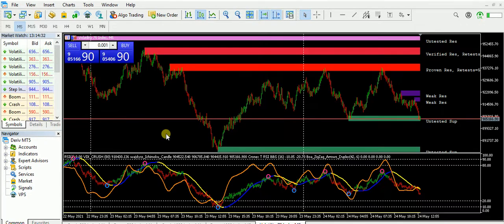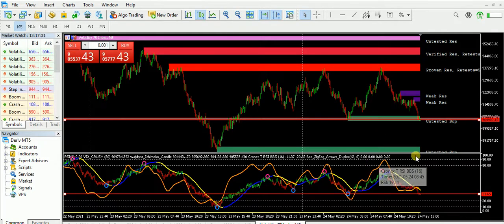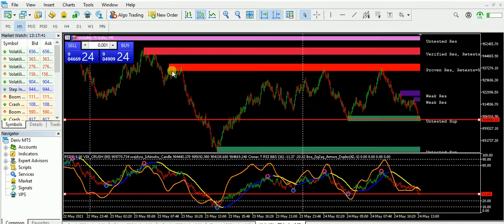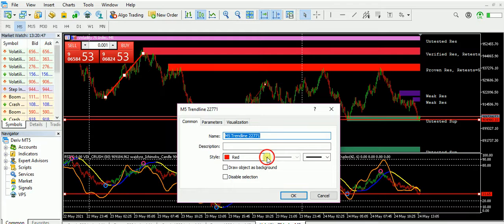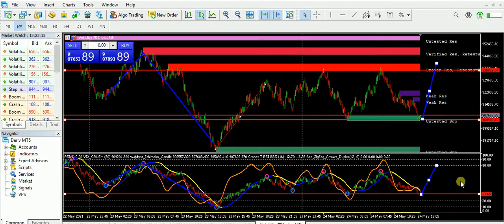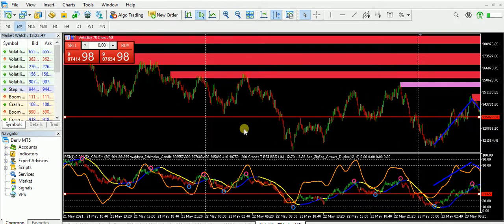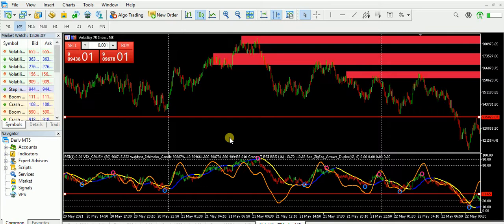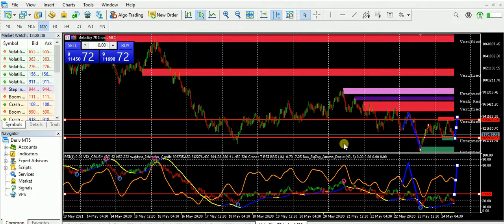How to trade vix 75 strategy with easy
Trade vix 75 like a pro with awesome indicators

Register your account using the link to get started.